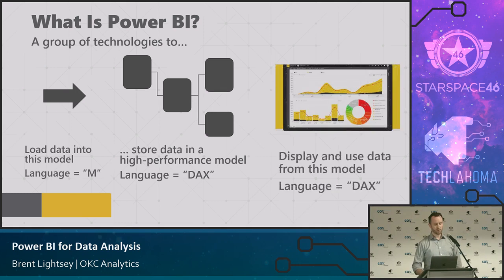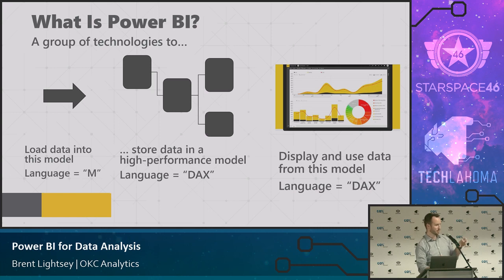Power BI for Data Analysis - Brent Lightsey: OKC Analytics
Getting started with Power BI for non-technical analysts. Focuses on tools within the Power BI toolset that may be applied when transforming data, and gives an introduction to the technologies at the core of Power BI: PowerQuery and Vertipaq.

Brent is an Analytics Consultant. He prepares people to do more with data, and makes data more useful to organizations.